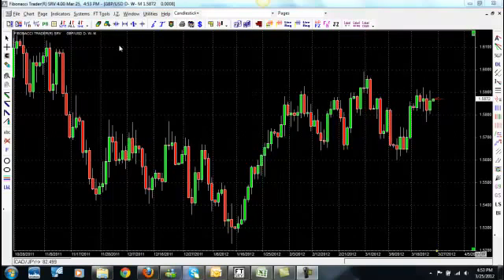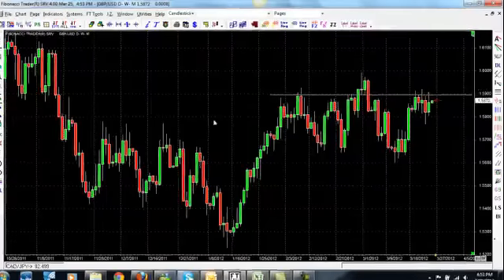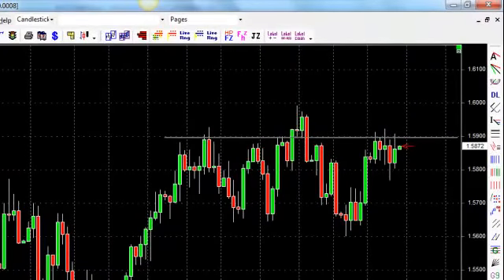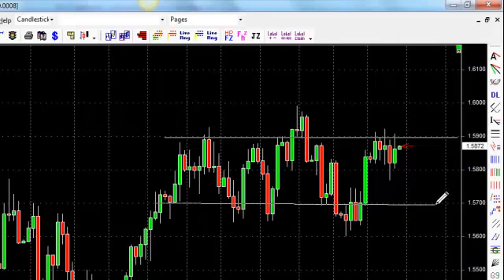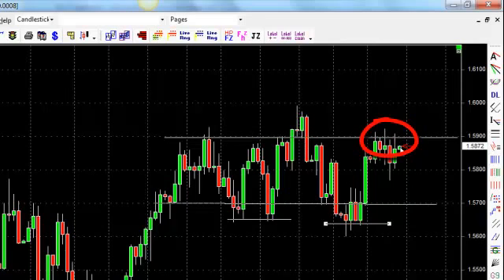Daily Forex Trade Signals Watch our Pro Members Take a GBP USD Trade